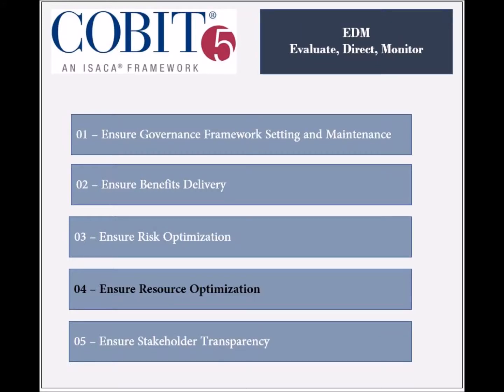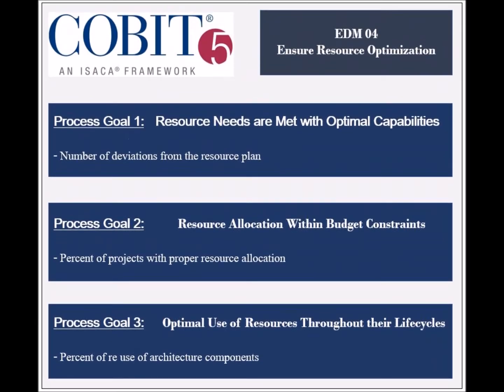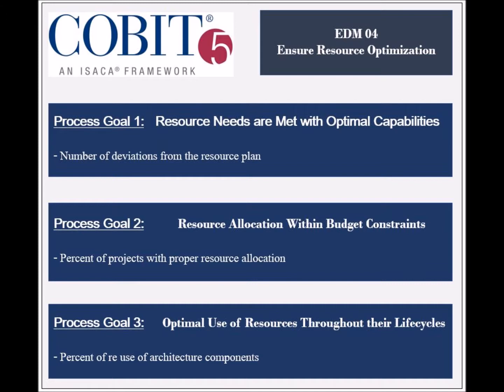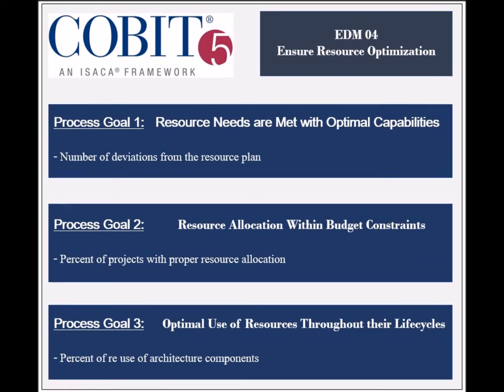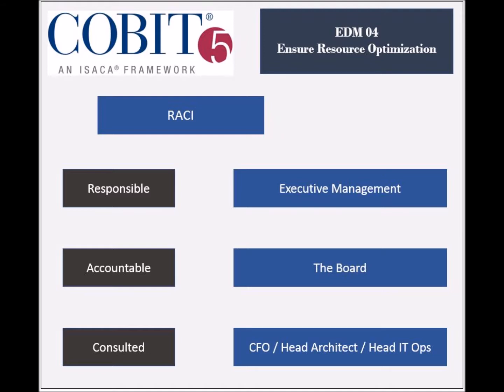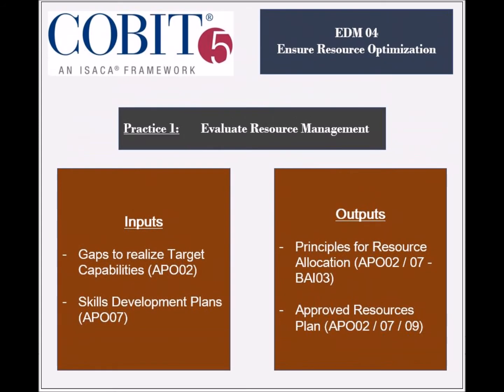COBIT Processes - EDM04 - Resource Optimization 2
RACI, Process Goals, Practices